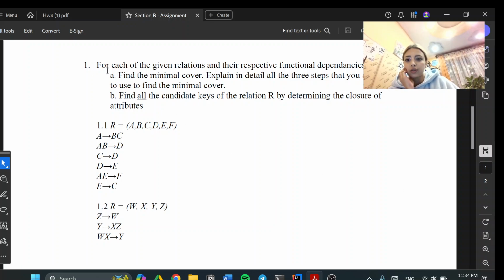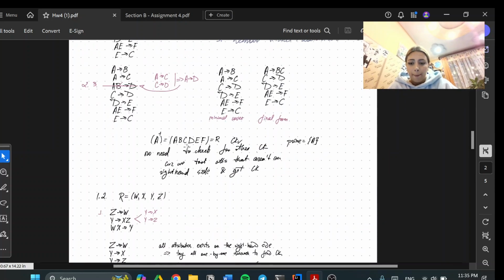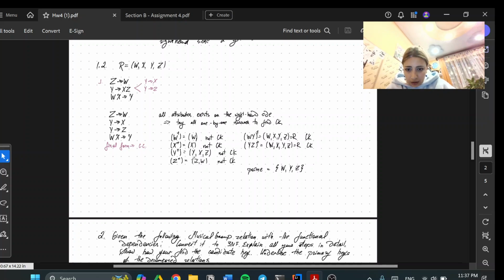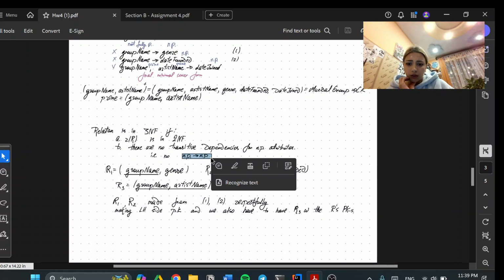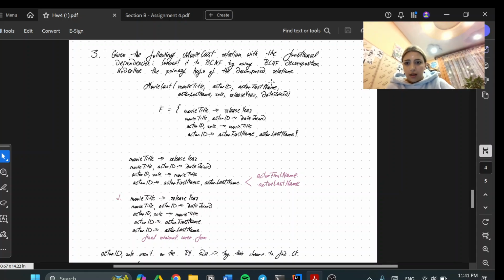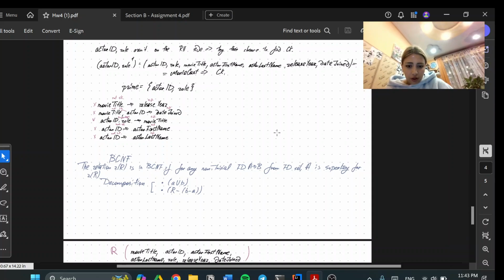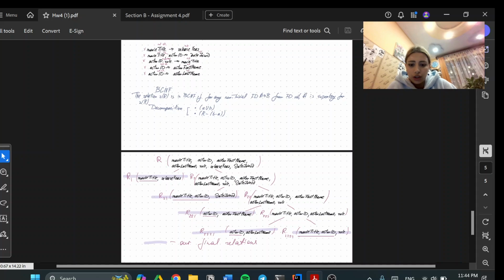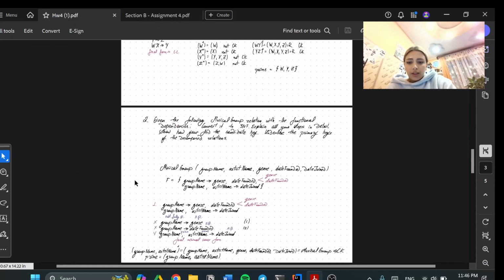Assignment 4 Database Systems